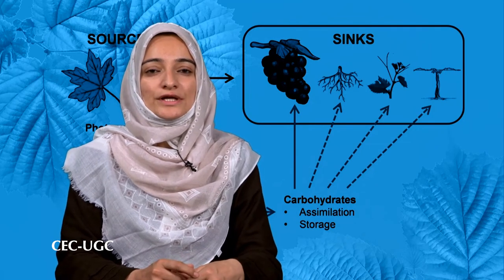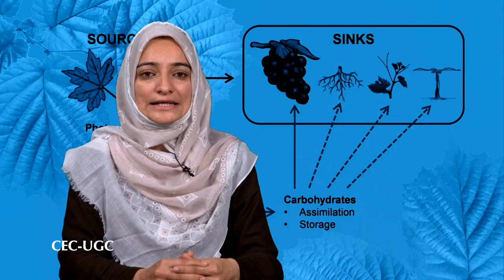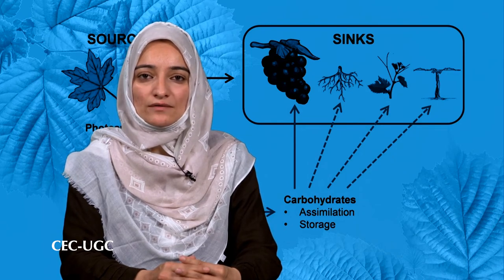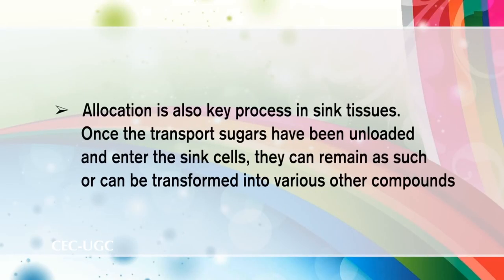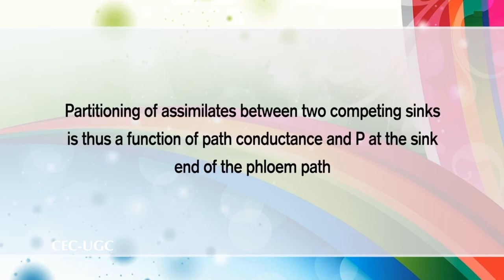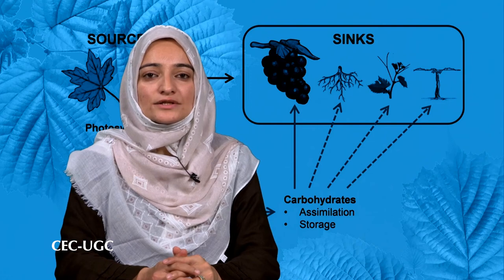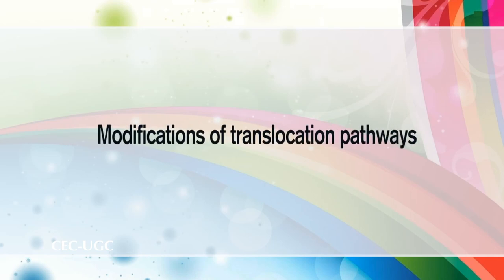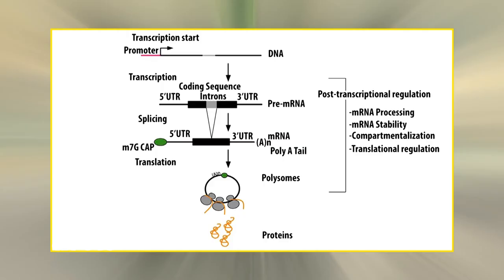Source-Sink Relationship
Subject: Botany
Courses: B Sc. 3rd Year